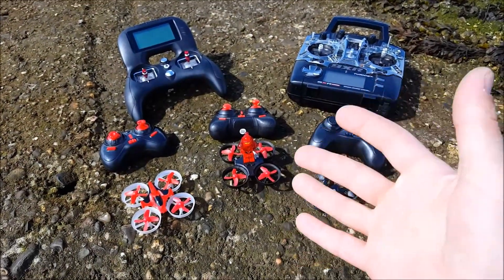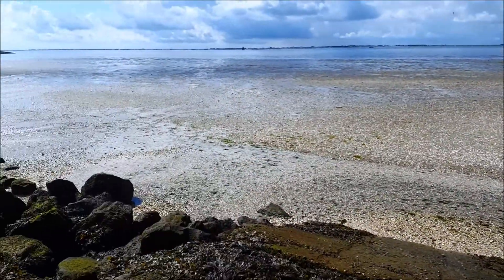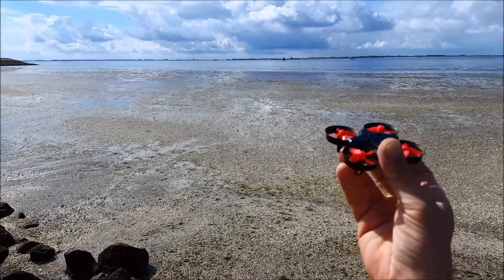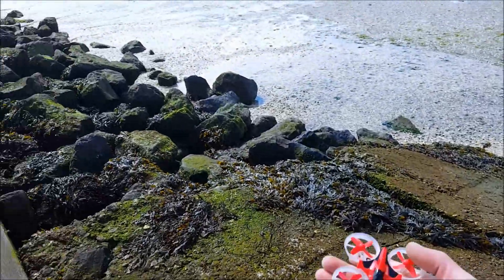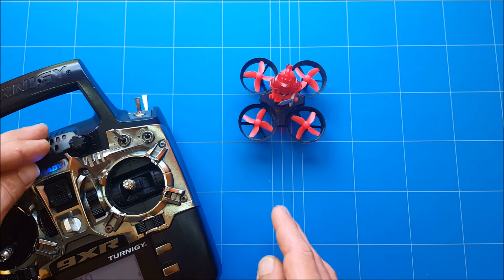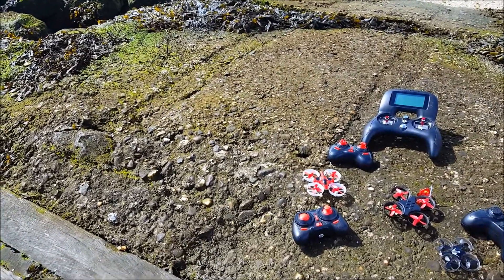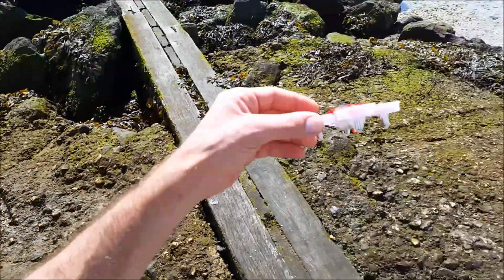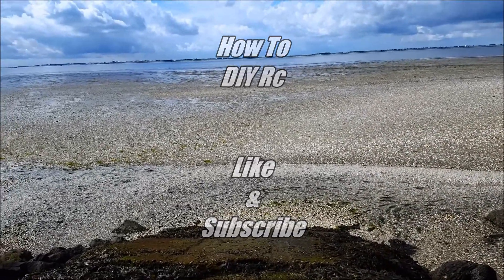Eachine E011 vs E010 Outdoor Test Flight Review And Stock Tx vs Turnigy 9XR Pro With Multiprotocol T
Review the eachine e011 vs e010 quadcopter with stock Transmitter and Multiprotocol tx module in the turnigy 9xr pro

Testing the difference and comparing the mini drones outdoor test flight on how much thrust pitch roll and yaw and how easy it's to control all of that during flight

In this Outdoor Test Flight, we Battle the Eachine E011 vs E010 micro quadcopters Checking how well they perform in an outdoor breeze at the coast

Where it's always windy and no place for flying a mini drone in windy conditions so close to salt water!

So don't try this at home this is just to show it's possible to fly the e011 and e010 in windy conditions with the stock transmitter on low and high rates and how easy it can catch it self after a flip

As well checking off the drone don't have to much Yaw and high rates and your Still able to control all that thrust and Speed

Both quadcopters can also Fly with a hobby grade transmitter like the turnigy 9xr pro and frsky radio using the multiprotocol Tx module

The e011 have a different protocol than the e010 and there for an another way of arming/binding it with the Tx

The eachine e011 and H8 both work with the bayang protocol and to arm / bind it

You need to push the roll stick the right and pitch stick move's up then turn on the radio

When the drone lights start flashing really fast that means the binding process is finished and the gyro is calibrating it self

Like you can see in the outdoor test flight review with better gimbals and able to set expo to your liking you get a micro drone

Fly like a big drone that feels completely locked in and flying on rails
Turning your budget micro quadcopter into a very expensive mini drone

Making the e011 with the more powerful motors a serious contender to kill the tiny whoop for every body that likes to spend 20 dollars instead of a whopping 120 dollars for the whoop

It's even possible to flash the FC to enable acro mode flying freestyle and do powerloops for just a few cents... come who doesn't like that

The programs are even Free you just need to DIY a flashing cable with already lot's of tutorials on how to make one and to flash the board

If that is too difficult you can also buy the Tiny eachine Evo Beta Flight Controller that weighs 2 grams to upgrade the e011 flight board to fly acro and with your radio of choose

The E011 definitely won from the E010 with the extra thrust and the possibility to flash the FC to acro mode for Free and cost only a few dollars more than the E010

This was an another episode How To DIY Rc wishing you a lot of Rc Fun

It just helps to pay for the channel bills...  Thank you for your support :D